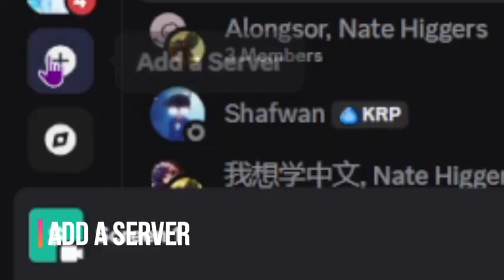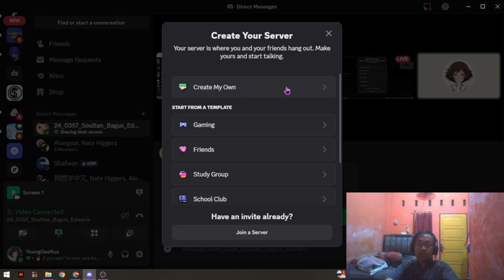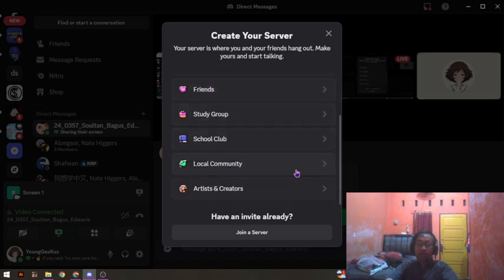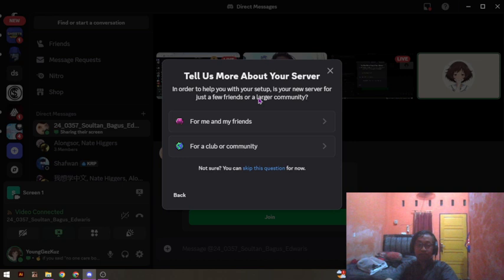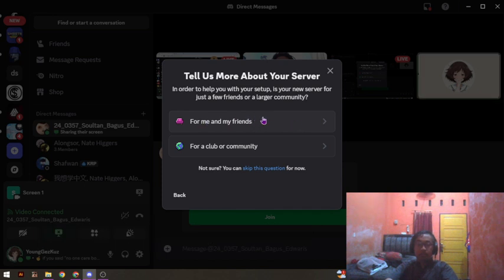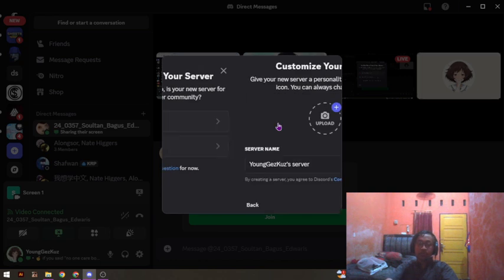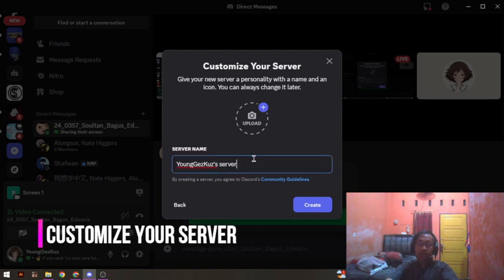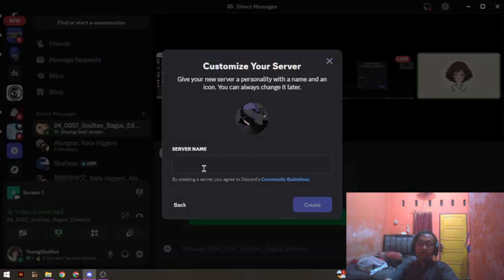How to make a Discord Server ( Easy Step )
Just For assigtment assignment